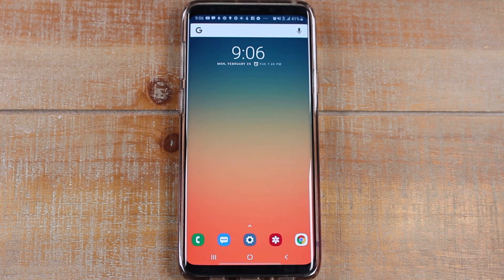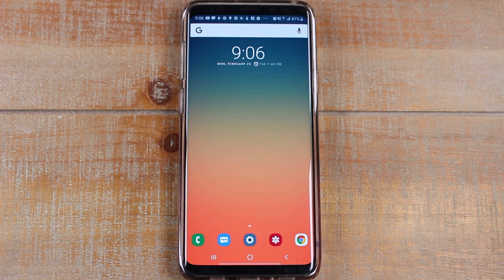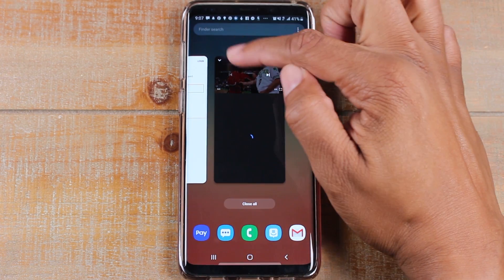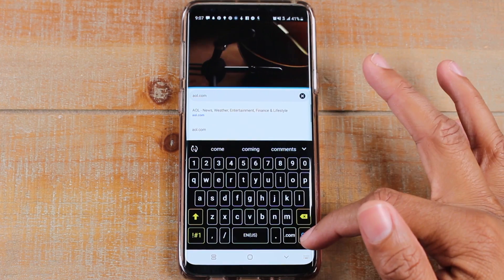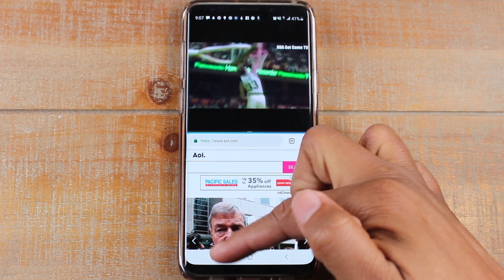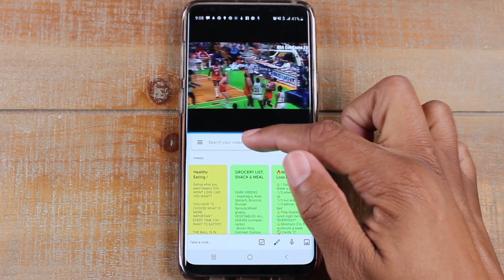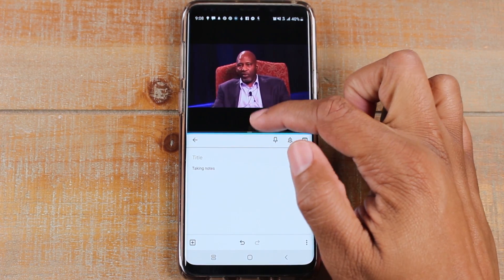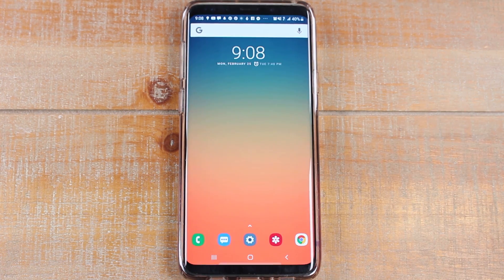How to Use Split Screen on Samsung One UI, Android 9 Pie, and Android 10